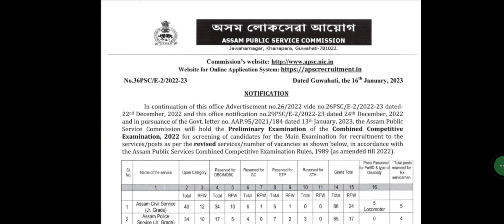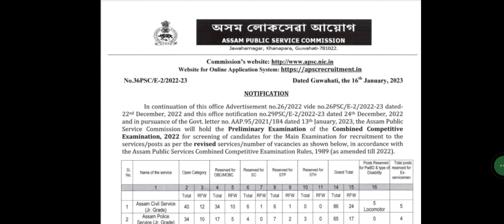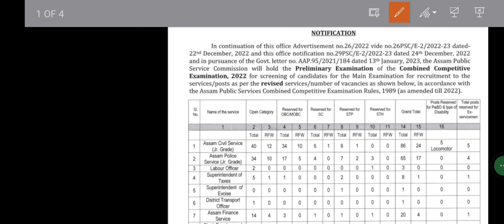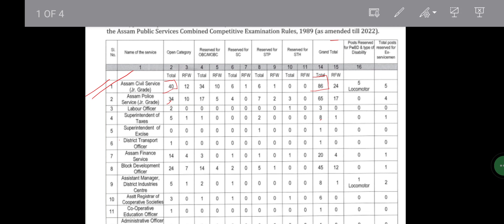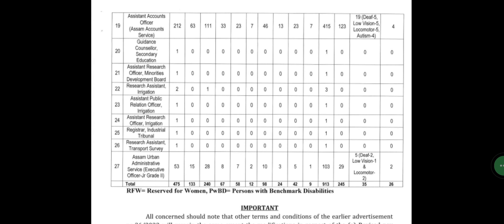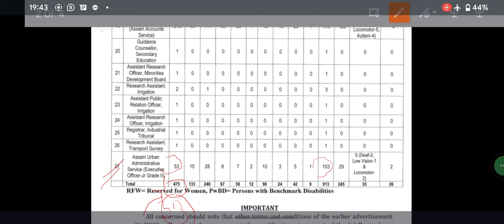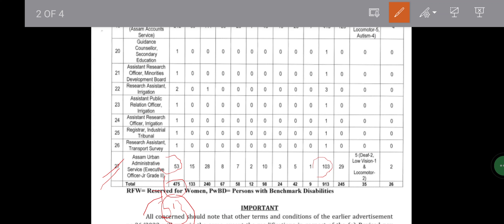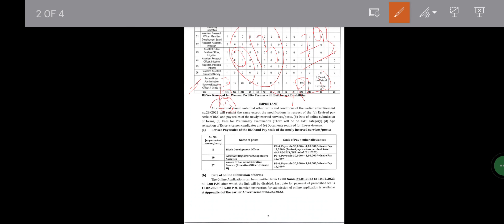APSC ৰ নতুন পোষ্ট বাঢ়ি হলগৈ ৯১৩ !! 😱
ASPIRE aims to provide free online sessions and study materials for all government competitive examinations.

Please join our telegram channel for all the updates and study materials that we are going to provide.